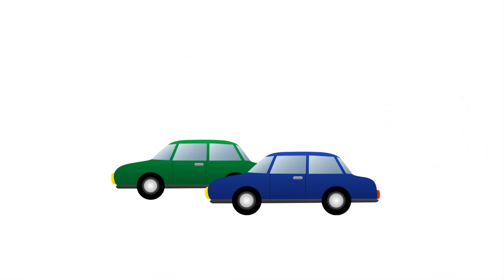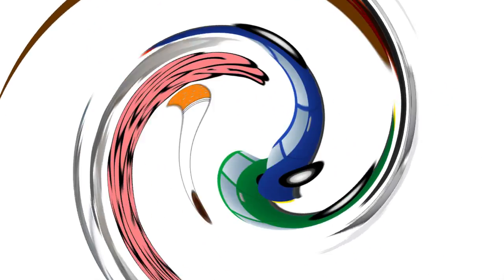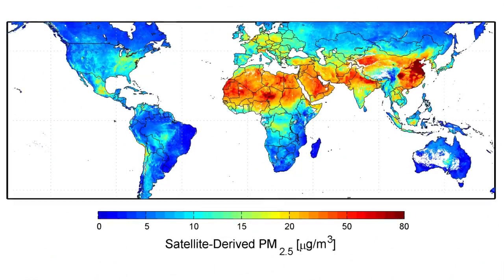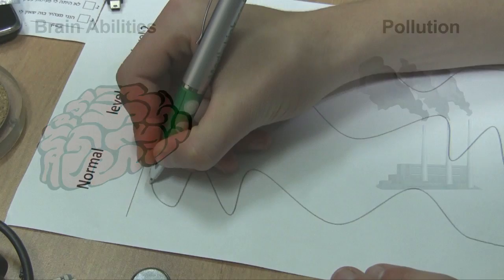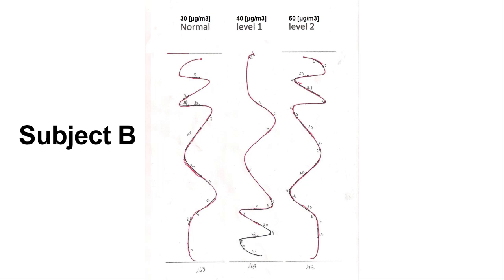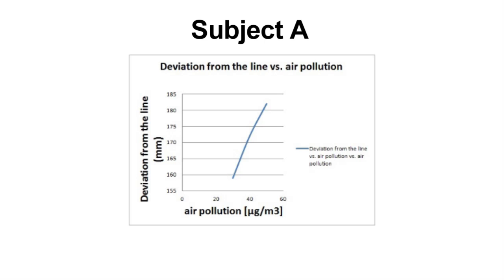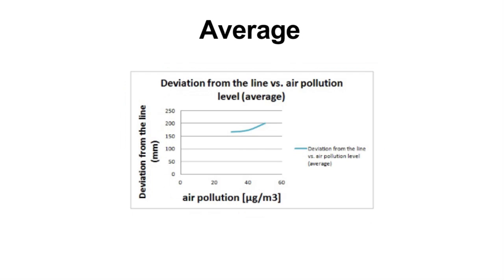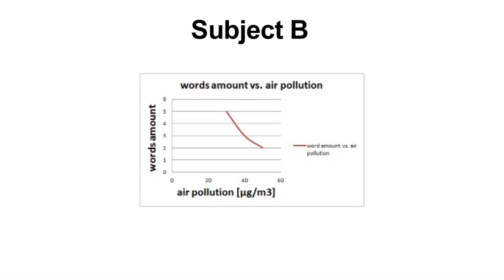Google science fair - Project summery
short summary about my Google Science Fair project (is our brain abilities; short-term memory, and motoric control influenced by air pollution?)